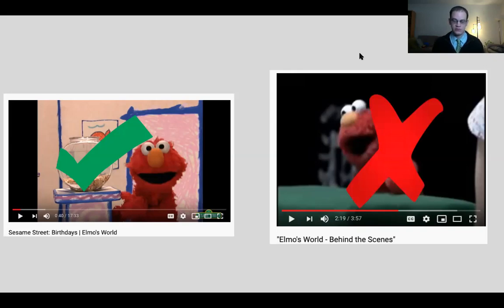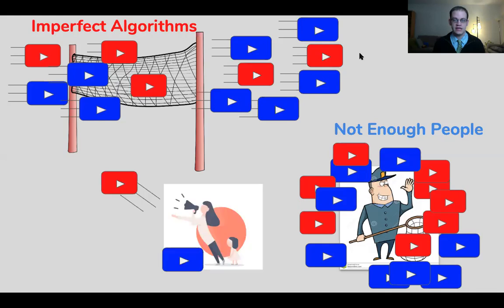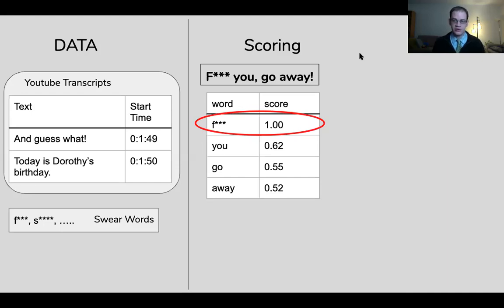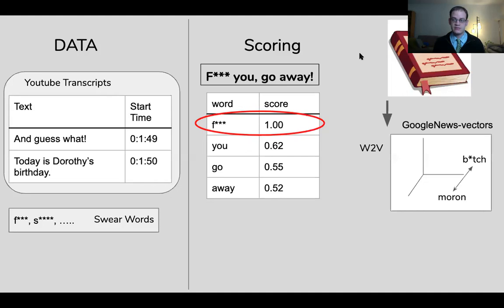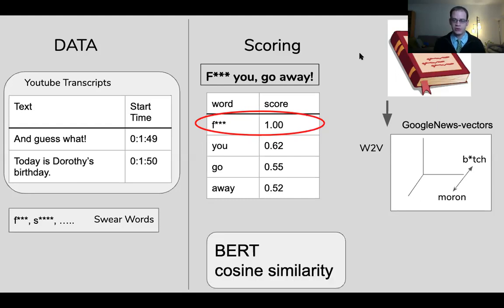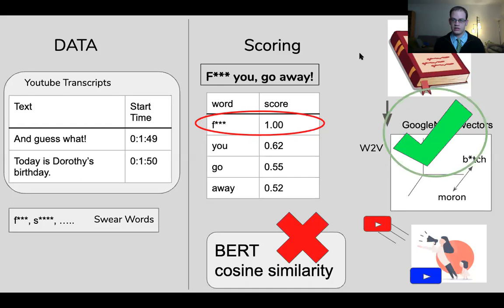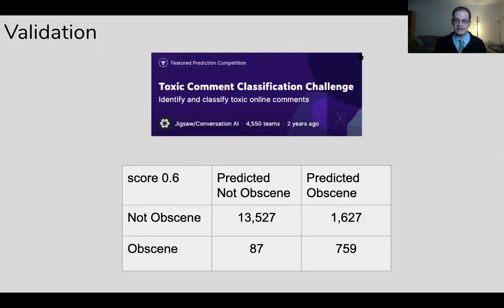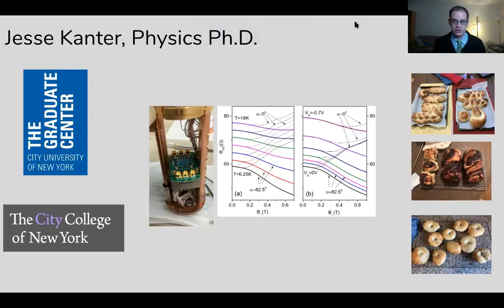Jesse Kanter's Demo for Insight January 2020 session.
This is a Demo for the project I did at Insight for the Data Science January 2020 session. The project is called checkVid and it helps parents screen YouTube videos quickly.

To see more of my work you can visit my github and LinkedIn pages, linked below.